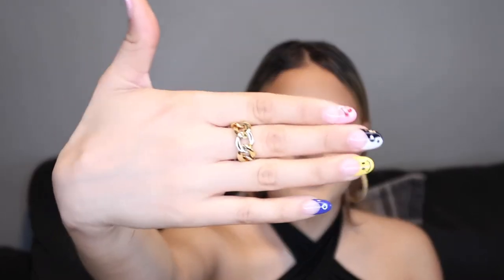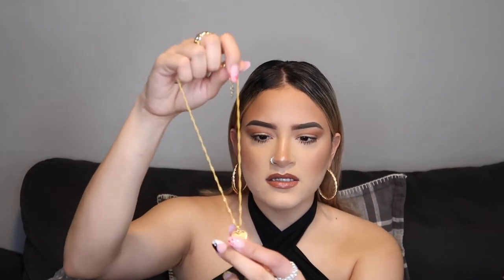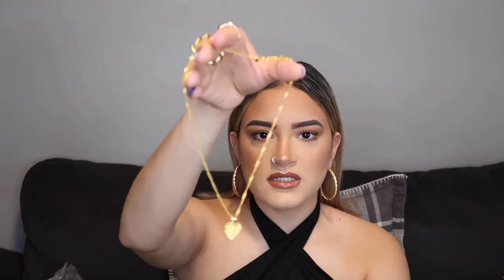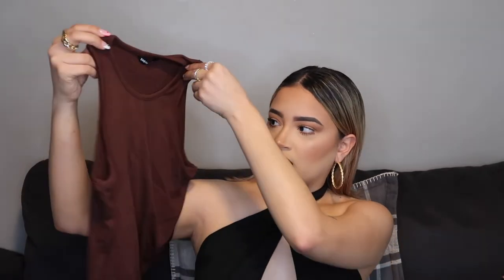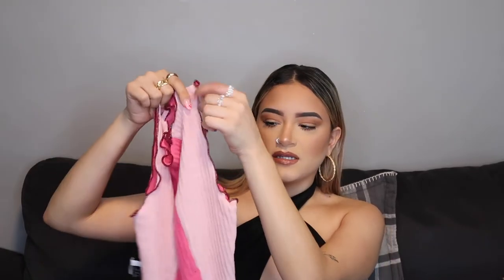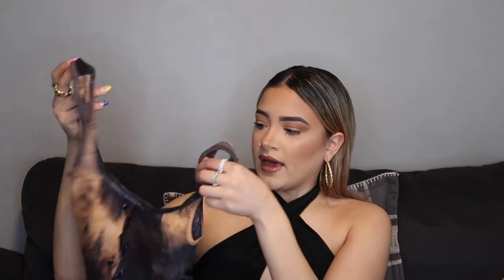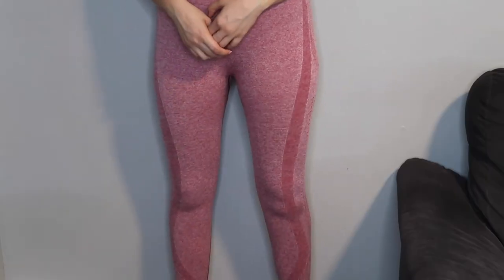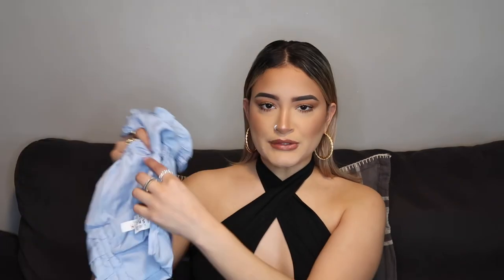HUGE SHEIN HAUL 2021| CUTE AFFORDABLE SPRING & SUMMER FASHION FOR LESS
HEY GUYS, HERES ANOTHER SHEIN HAUL FOR SOME SPRING & SUMMER OUTFIT INSPO ENJOY, XOXO D

ACCESSORIES  MENTIONED⏬:
PHONE CASE-

CLOTHING-⏬
Solid Asymmetrical Neck Top-
Eyelet Lace Up Tie Back Bustier Bandeau Crop Top-

SWIMSUIT-⏬
Neon Lime Tie Shoulder One Piece Swimsuit-